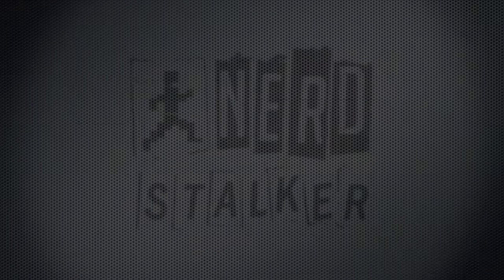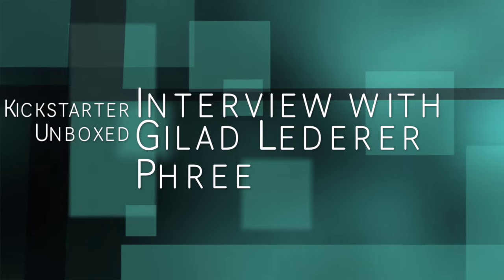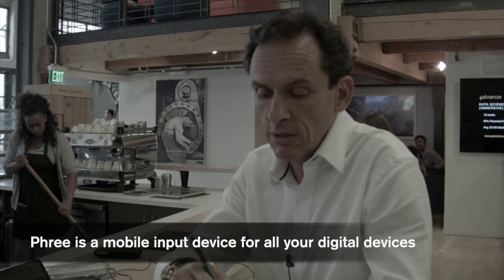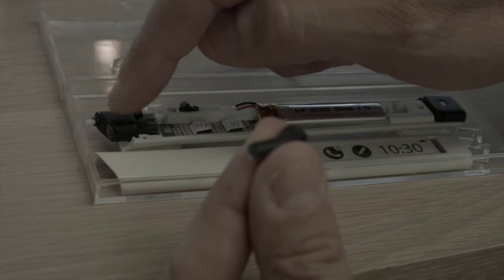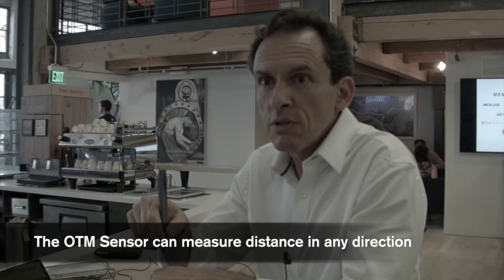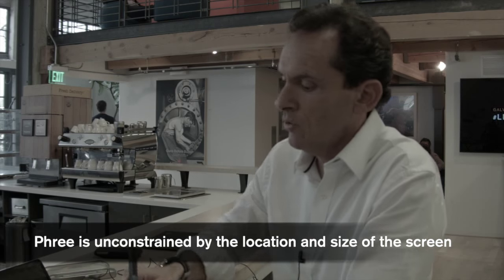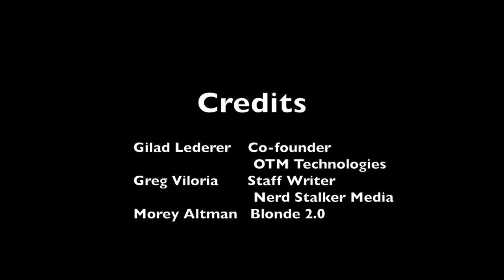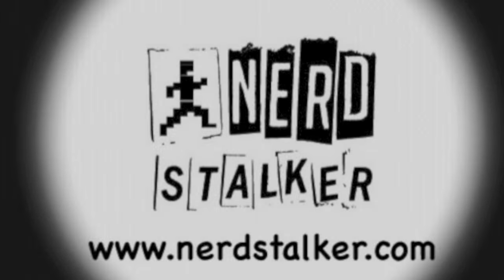Kickstarter Unboxed - Gilad Lederer talks about Phree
In this latest episode of Kickstarter Unboxed, we interview Gilad Lederer, co-founder and  of OTM Technolgies, designer and maker of a mobile input device called Phree. Phree allows your to write on any surface to any digital input device.